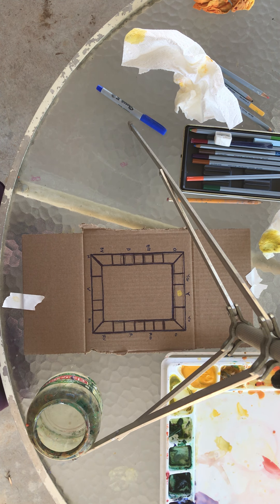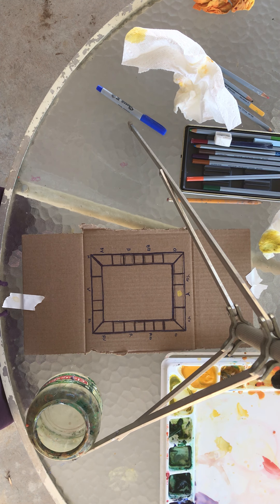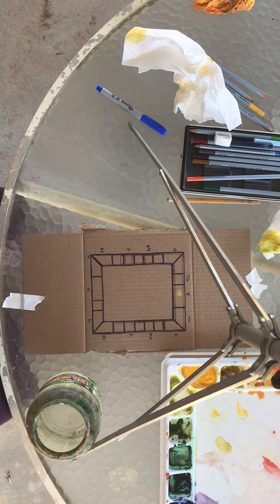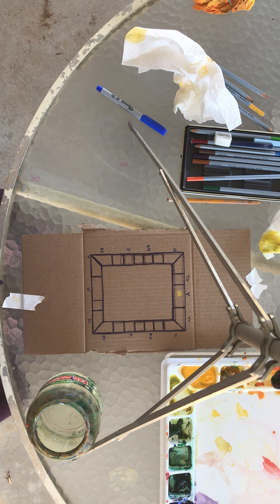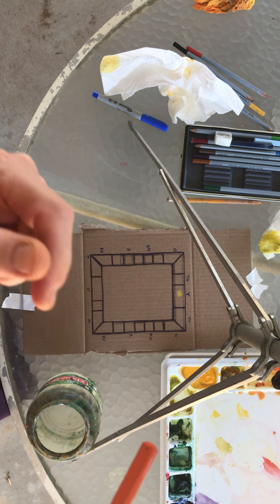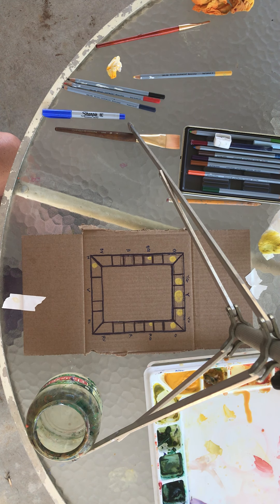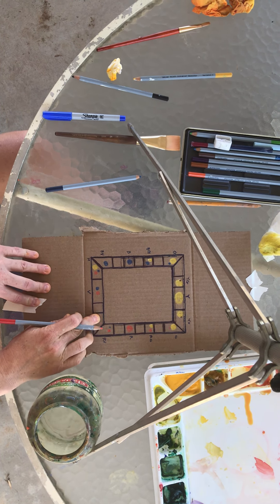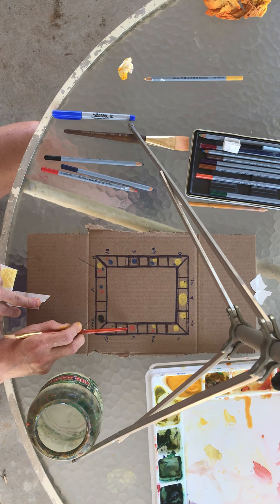WATERCOLOR Palette Set up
Intro to Wheel and palette